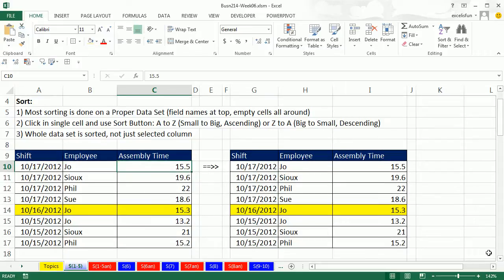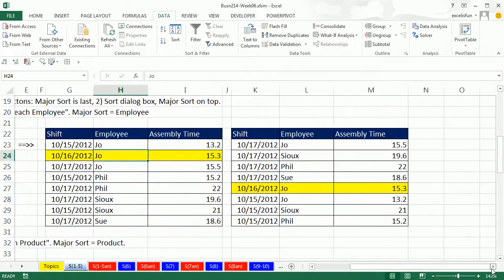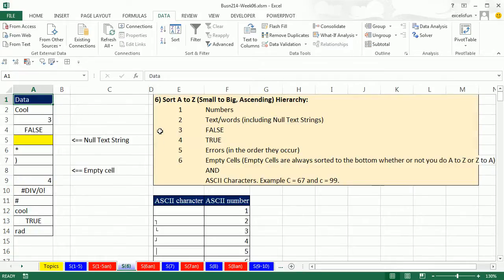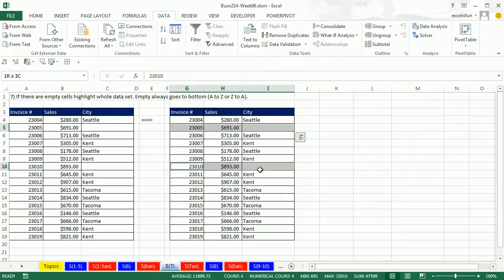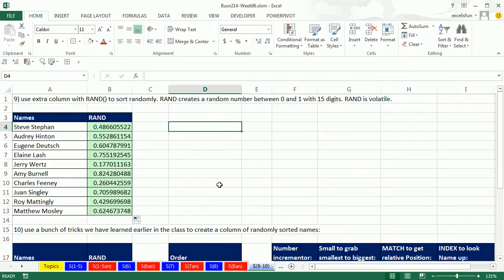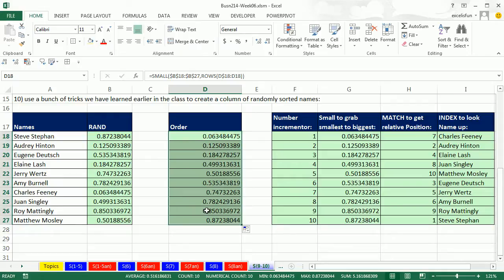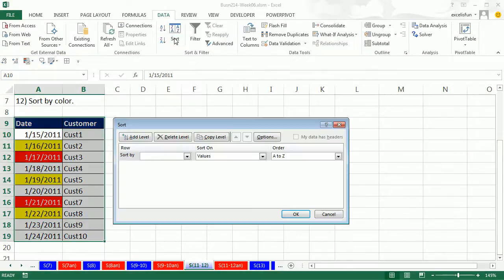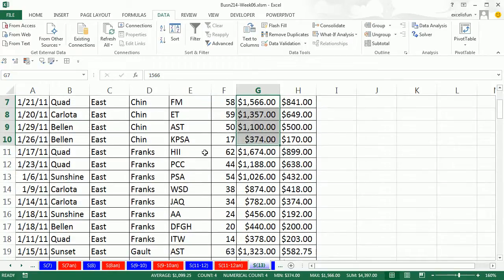Highline Excel 2013 Class Video 33: Sorting In Excel. Excel Sort (13 Examples)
Topics in this video:
1. Most sorting is done on a Proper Data Set (00:16 min)
2. Click in single cell and use Sort Button (00:43 min)
3. Whole data set is sorted, not just selected column (00:43 min)
4. Sort upon more than 1 column (01:35 min)
5. Sorting can be done on a set that does not have a field name (04:30 min)
6. Sort Hierarchy (05:13 min):
1. Numbers
2. Text/words (including Null Text Strings)
3. FALSE
4. TRUE
5. Errors (in the order they occur)
6. Empty Cells (Empty Cells are always sorted to the bottom whether or not you do A to Z or Z to A).
AND
 ASCII Characters. Example C = 67 and c = 99.
7. Empty always goes to bottom (A to Z or Z to A) (07:42 min)
8. Errors sort to top if you use Z to A (Descending) (08:30 min)
9. Use extra column with RAND() to sort randomly. (09:54 min)
10. Formula To Extract Random Sorted List of Names (11:08 min)
11. Sort Horizontally (14:25 min)
12. Sort by color (15:00 min)
13. Change Major sort, or change which sort gets applied first (16:01 min)
14. In order to use the Subtotal feature, you must Sort FIRST (16:30 min)